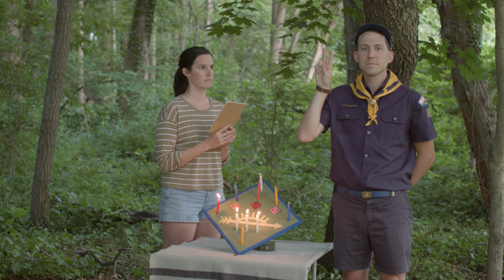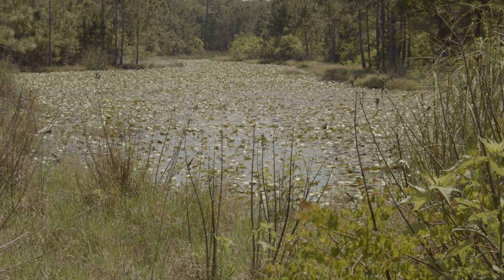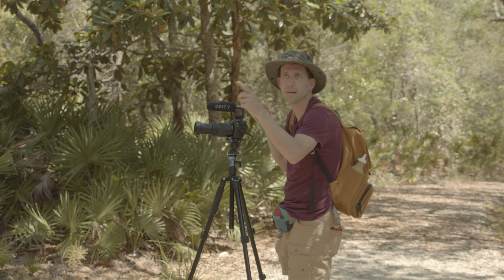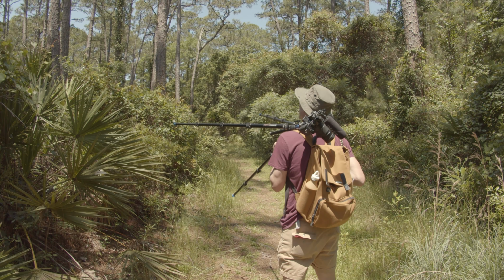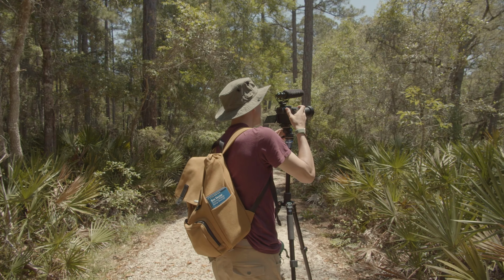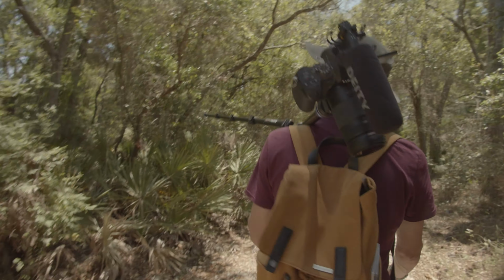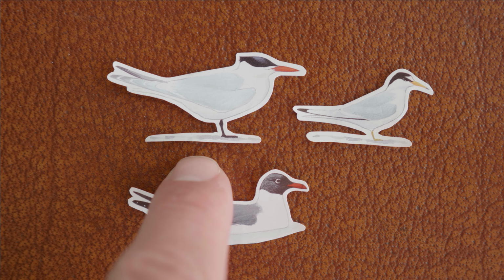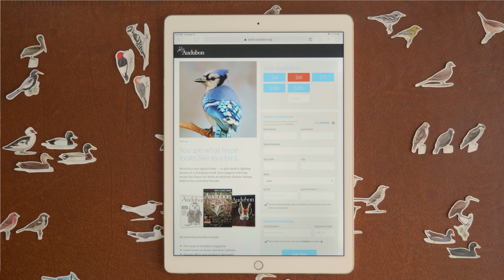BIRD NERDS 🤓📹🦉 (Old Scout No. 42)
This is episode No. 42 of Old Scout. In this episode, we share our recently discovered infatuation with birdwatching! 🤓📹🦉gottacatchemall

Some Credits:
Julie St. John - Did all the work.
David Sibley - Illustrated all the birds!
Shaun Quigley - Played the guitar.
Chad Blevins - Played the drums.
Charles-Camille Saint-Saëns - Compoz’d.
Seattle Youth Symphony - Orchestra’d